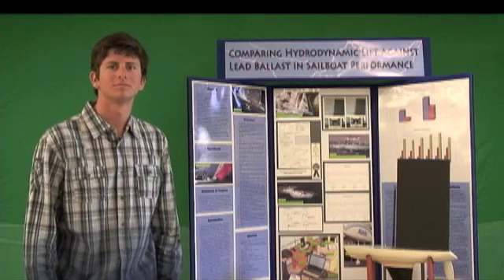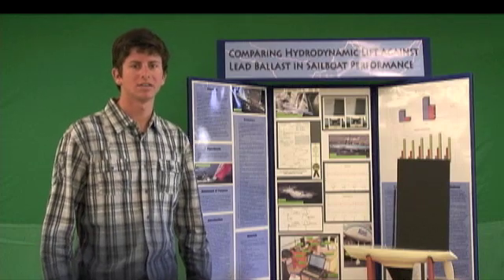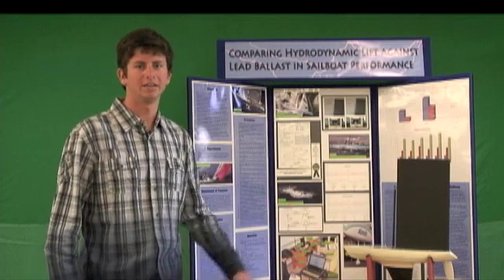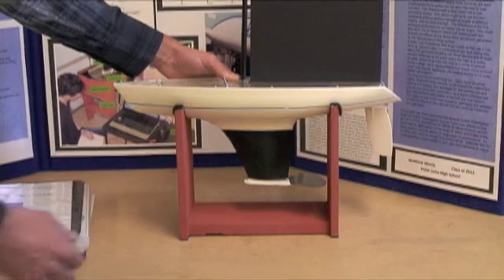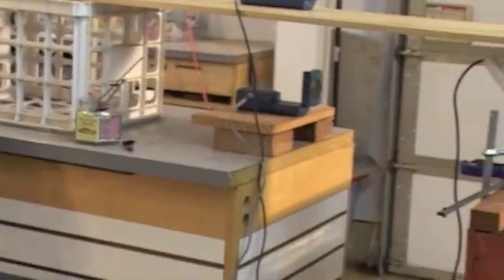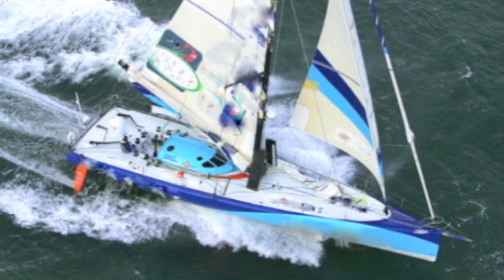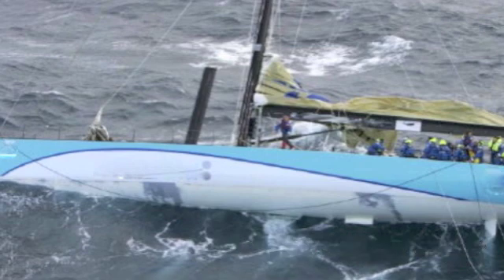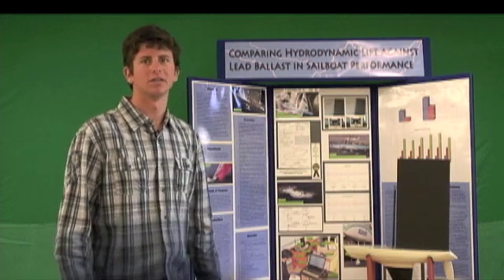The Wing Keel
keel concept overview